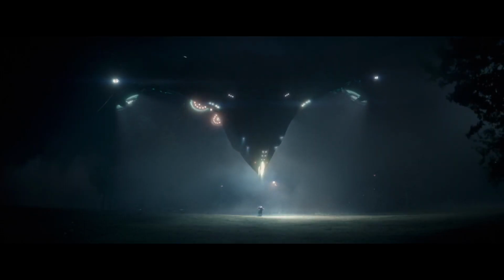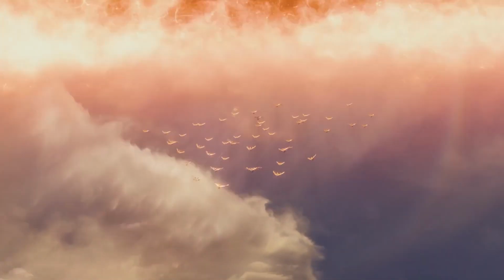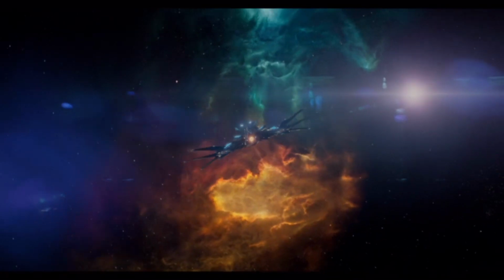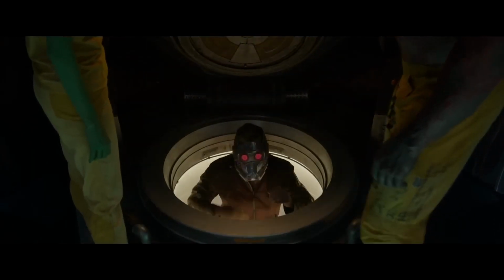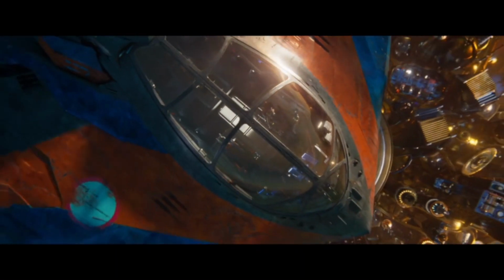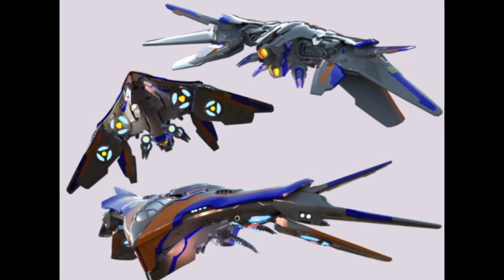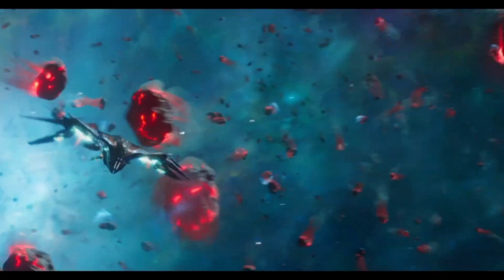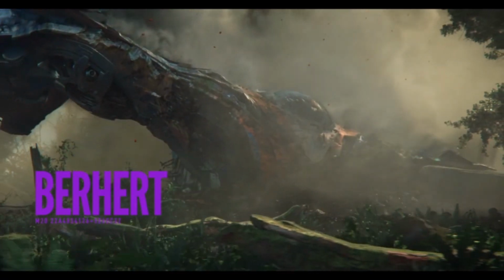The Milano (Guardians of The Galaxy's First Ship Explained)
Welcome to Obscure MCU! In this episode I'll be giving a detailed breakdown of the Guardians of the Galaxy's First ship. The Milano

Obscure MCU - Episode 224